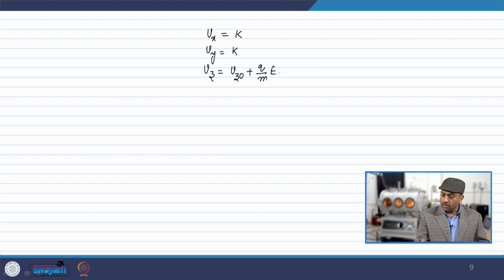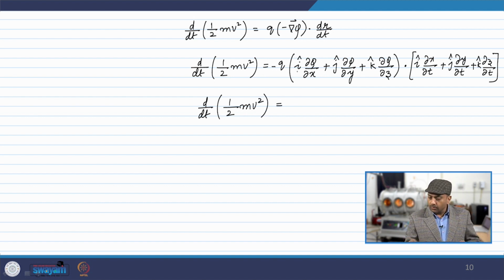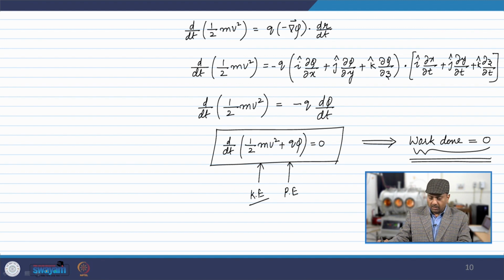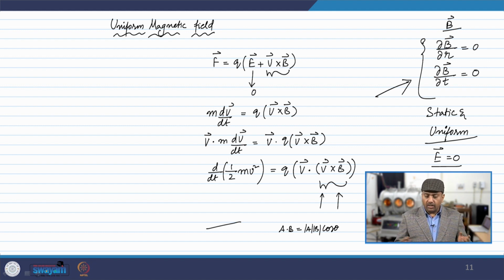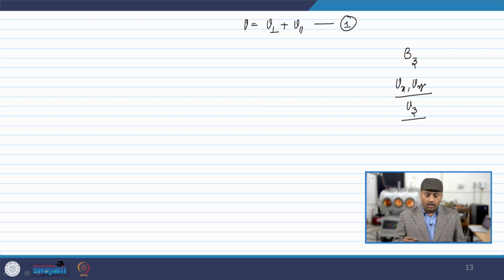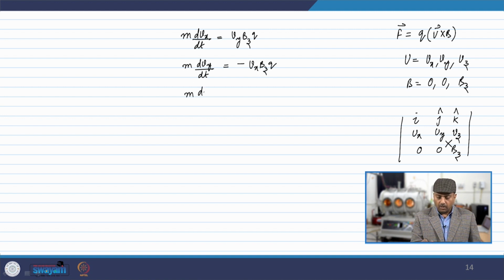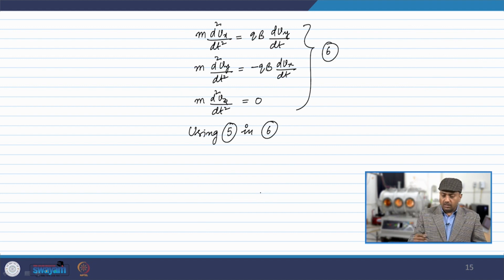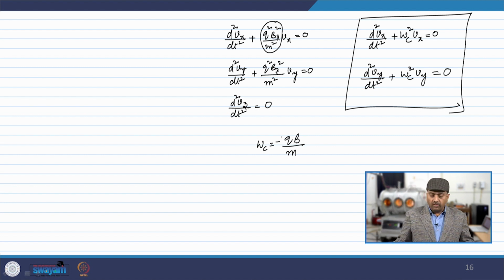Lecture 13: Single-Particle Motion in Uniform Magnetic Field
In this lecture, the motion of a single particle under the influence of an external static and uniform magnetic field has been explained. The change in the kinetic energy of a particle of plasma under the influence of a uniform magnetic field is zero. A particle does not influence any acceleration in the direction of the magnetic field.